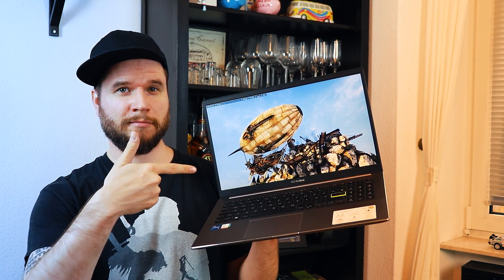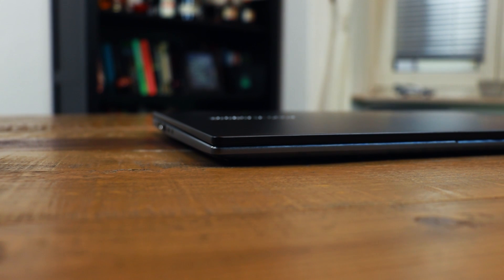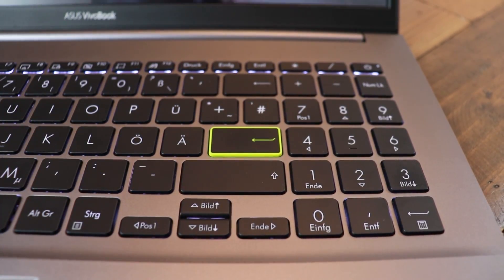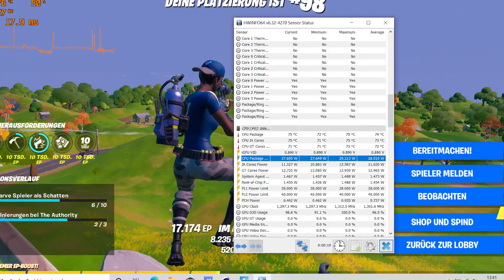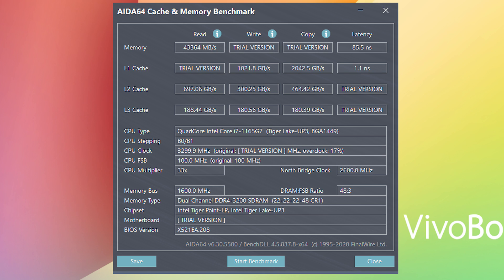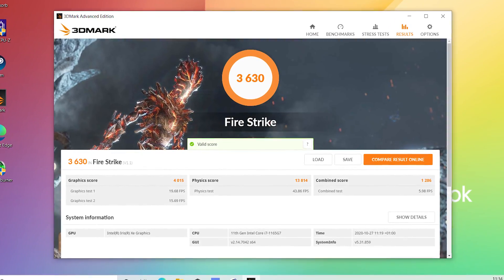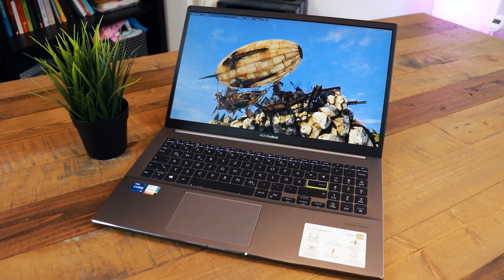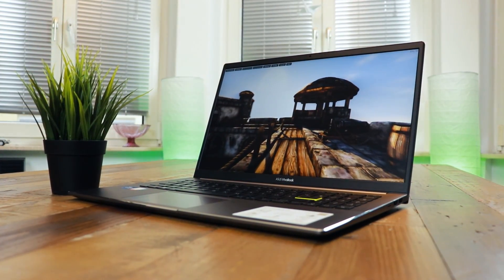Asus VivoBook S15 (2020) Review - i7 1165G7 + Iris Xe Graphics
Find out how good the new Tigerlake Intel i7 1165G7 really is and how thin and light laptops become better and better for casual gaming!
A great laptop for students, personal use and field workers!

-x-y-x-y-x-y-x-y-x-y-x-y-x-y-x-y-x-y-x-y-x-y-x
Install TUBEBUDDYfor free for your browser to improve youtube statistics
and options for YOUR Youtube Channel!
Helps with Tags and best practice for uploading and creating videos:
-x-y-x-y-x-y-x-y-x-y-x-y-x-y-x-y-x-y-x-y-x-y-x

ASUS VivoBook S15
(S533EA-BQ003T)
Intel i7 1165G7
Iris Xe G7 96EUs
16GB DDR4 3200 Mhz / Dual Channel
512 GB NVME SSD
50Wh Battery
65 Watt PSU
15" FullHD IPS Screen
Harman Kardon Speakers